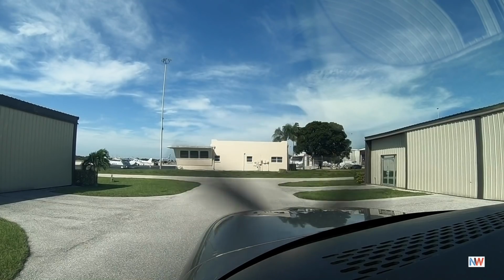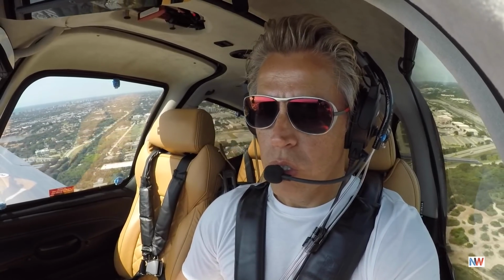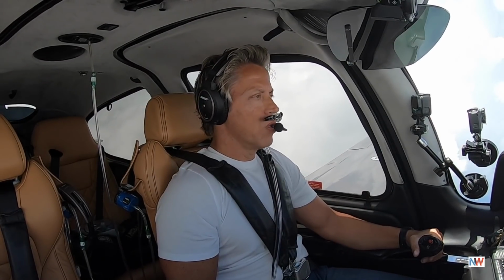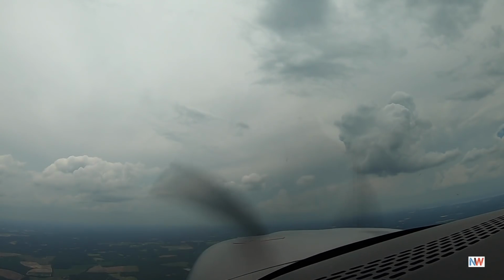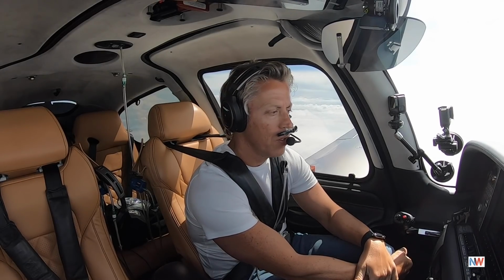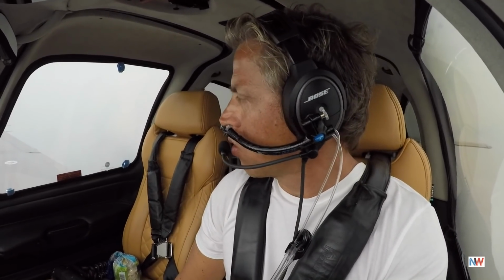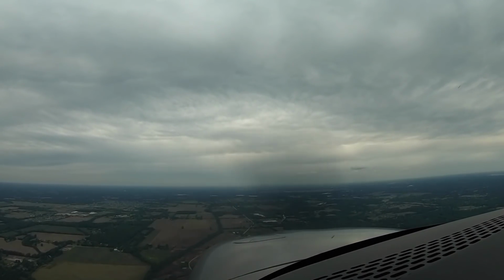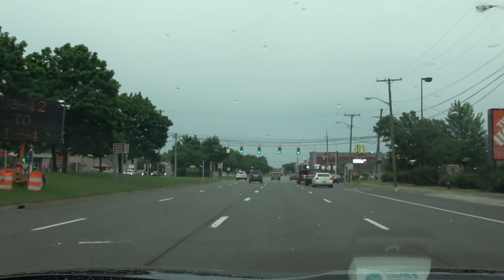FASTEST ICING EVER, and FUEL PUMP PRICE GLITCH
In the Spring of 2022 my flight missions became frequent and complex. More than 60 hours of flight time in May 2022 alone. In June of 2022 I had one of the most complicated missions I ever had. First stop on Day one, Detroit. But with fuel prices going up literally while you pump, the pump manufacturer never envisioned 2022 fuel prices.

Later, while approaching Detroit, the icing started piling faster than I have ever seen before, scary fast icing... I hope you enjoy this video.

Flight Plans:
Flight 1: KBCT PBI V531 TBIRD V159 TRV V3 VALKA T208 MALET V3 OMN V437 SAV V37 SALLY 6J0 at 14,000 feet

Flight 2: 6J0 SPA KYIT at 16,000 feet

On this episode you can hear:
- Happy You're Gone
- Calming Rain
- If You Could Time Travel
- Permanent